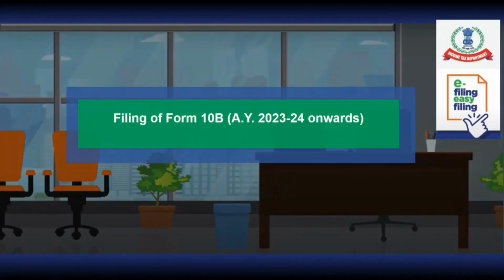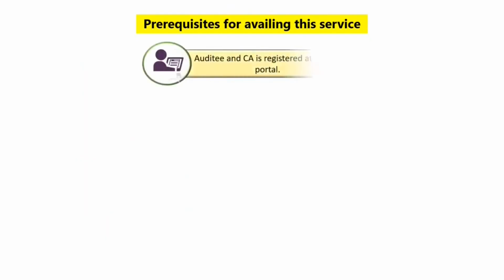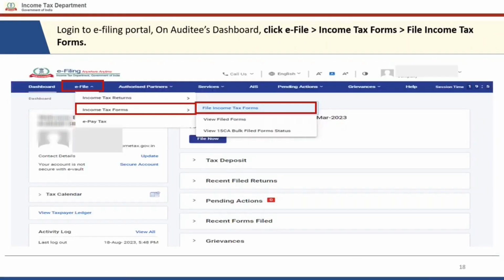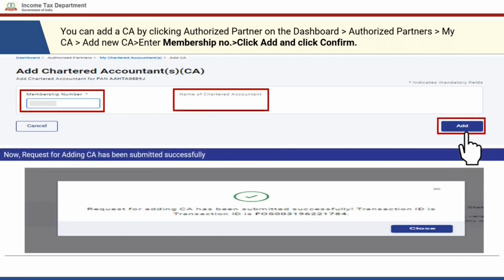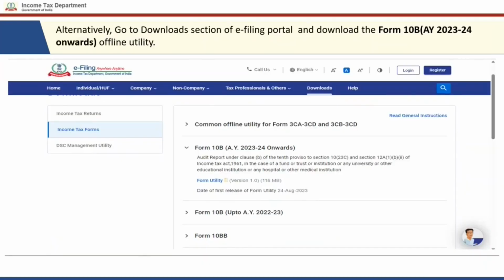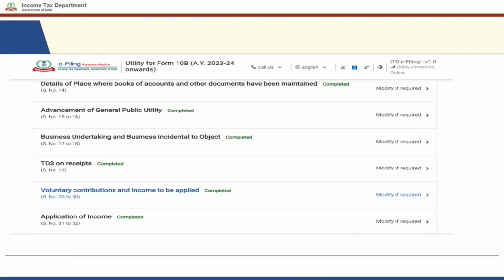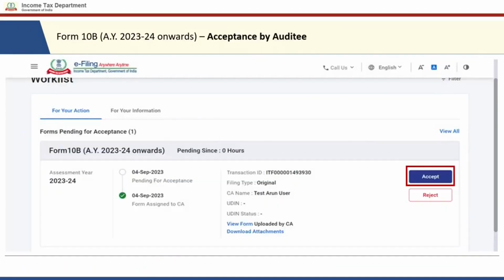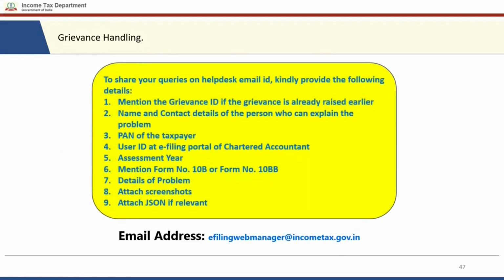How to file Form 10B under Income Tax India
For Shopping in Flipkart The video provides step-by-step process of filing Form 10B through offline utility for AY 2023-24 by the charitable trusts, funds and institutions.

Unlock the essentials of Income Tax in India with this exclusive video collection. Dive into simplified explanations of tax rules, step-by-step filing guides, tax-saving strategies, important updates, and compliance tips for individuals, professionals, and businesses. Whether you’re new to taxes, preparing for returns, or looking to maximize your tax benefits, these videos provide trustworthy insights and practical demonstrations to help you stay informed and compliant. Join this playlist to get the latest updates on income tax deadlines, refund processes, and smart financial planning—all explained in easy-to-follow language.